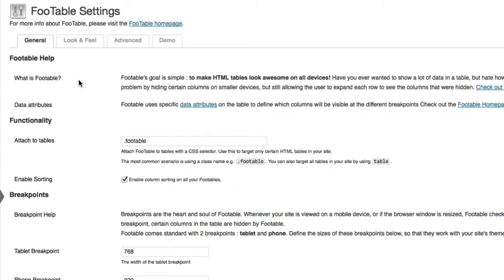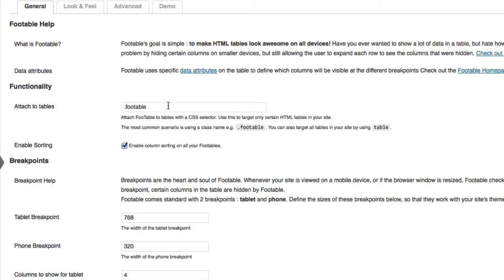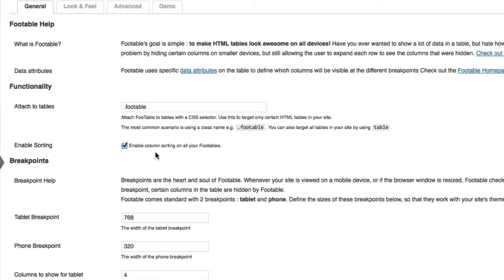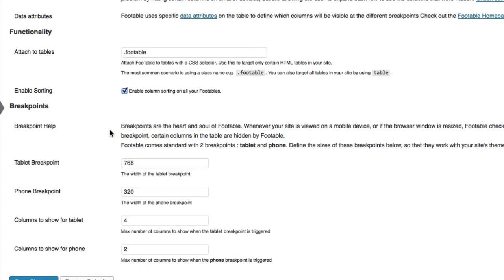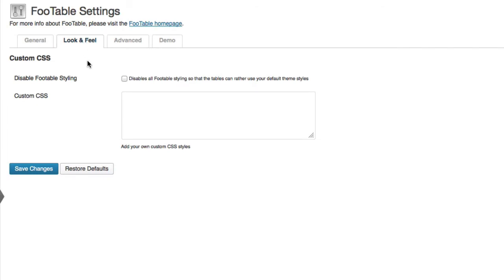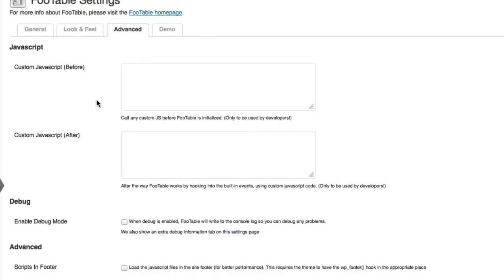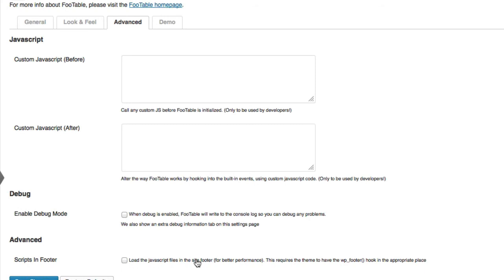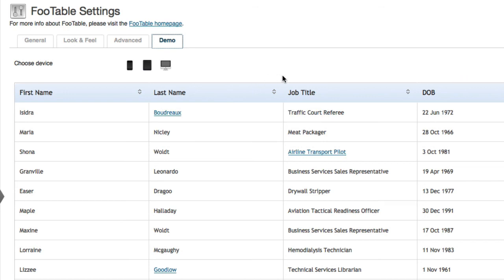FooTable Lite Settings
An overview of the FooTable Lite WordPress plugin settings screens.